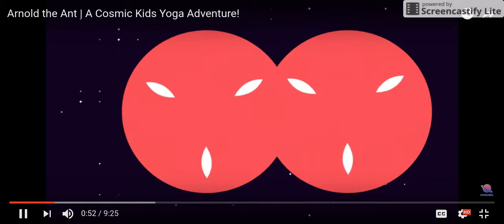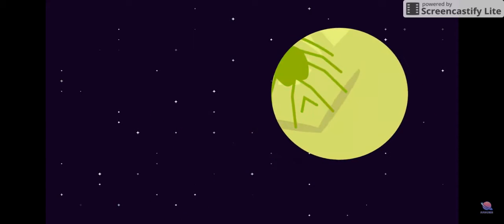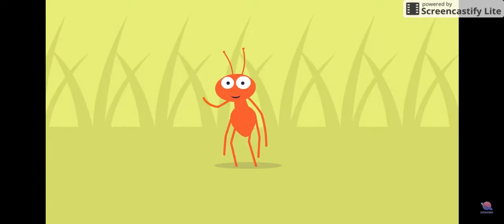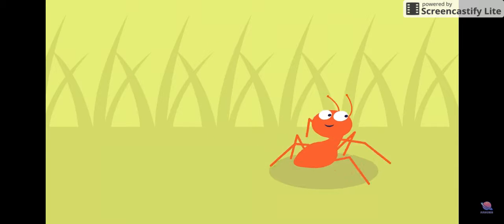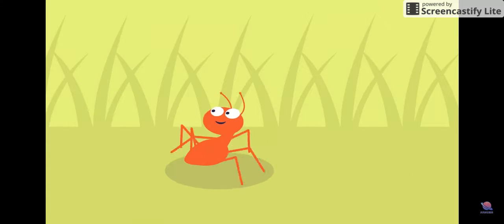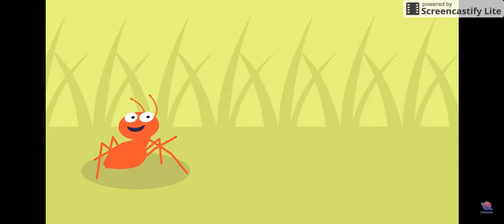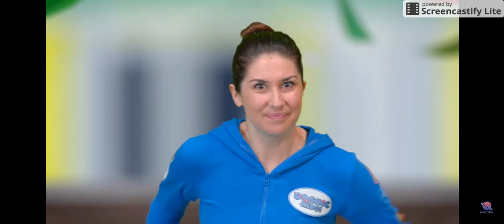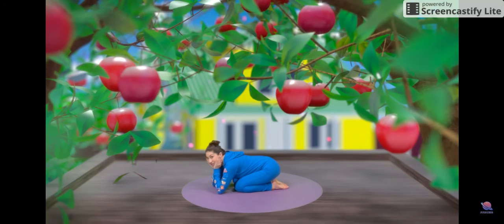Free Dislike Video #3 Arnold the Ant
No likes allowed because Cosmic Kids Yoga sucks! ]:(